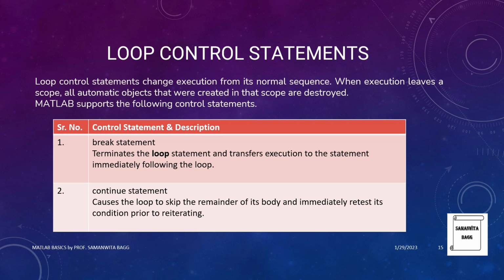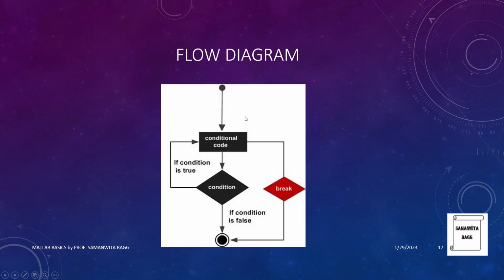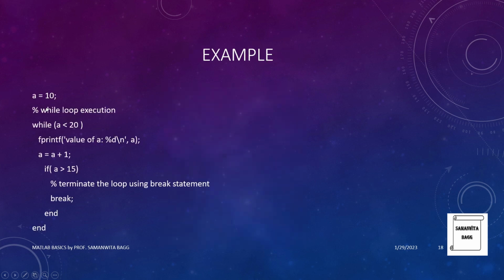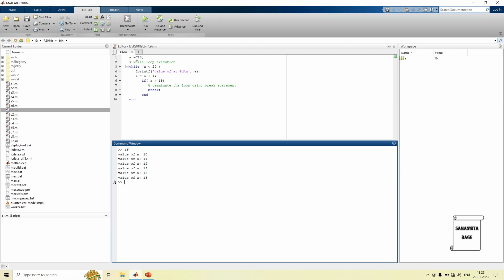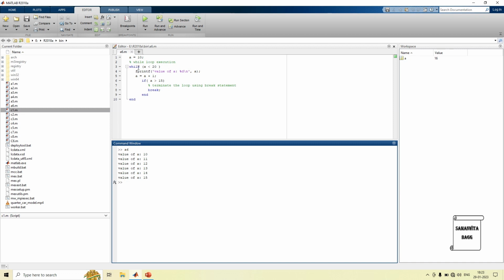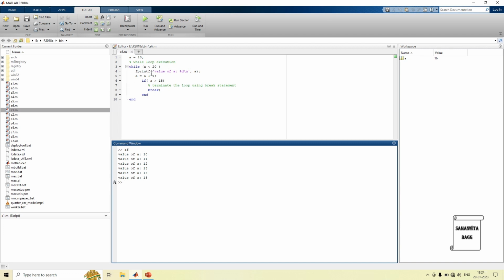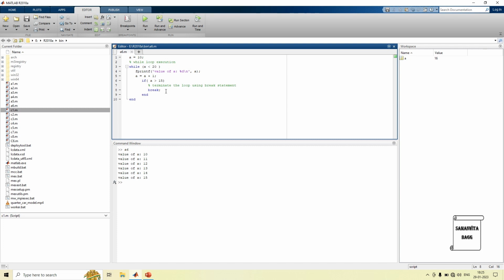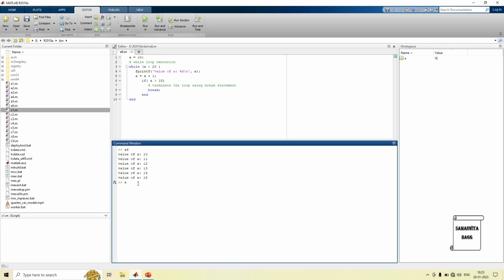Break Statement | Loop Control Statement | End Statement | MATLAB Basics | R2018a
This video gives details about the loop control statements in MATLAB i.e. the break statement and how to use it.